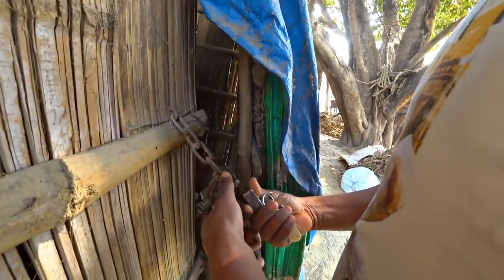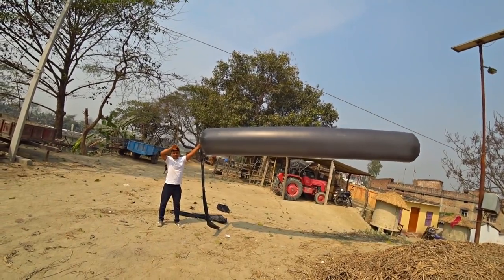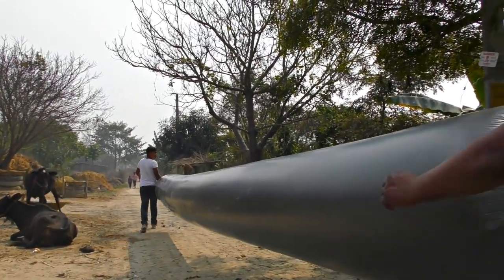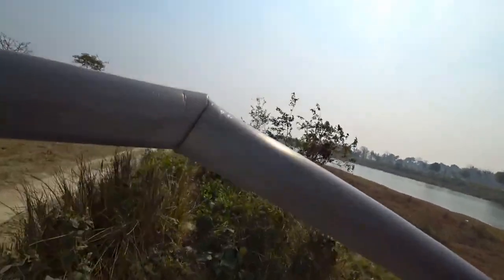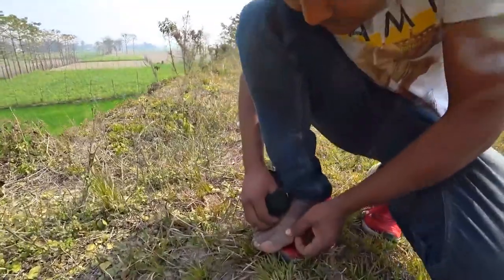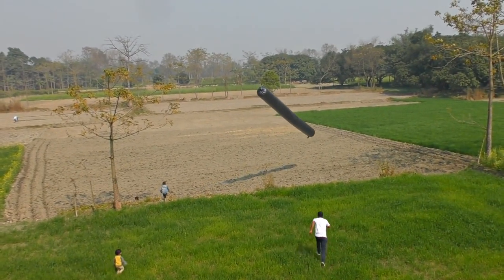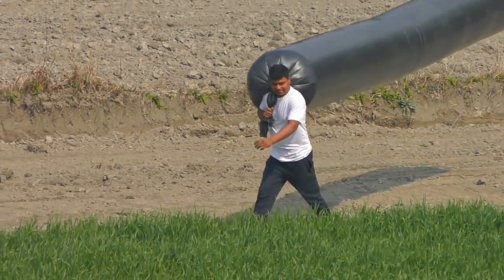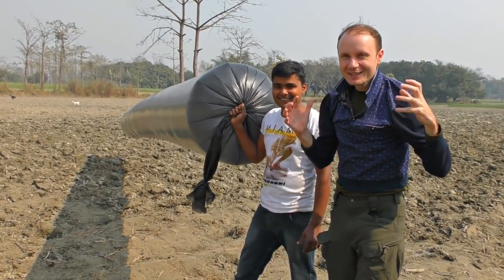No Fuel Easy Aircraft DIY ⚡️ 🚀 ⚡️ Secret Indian Technology 💥 Solar Power Balloon